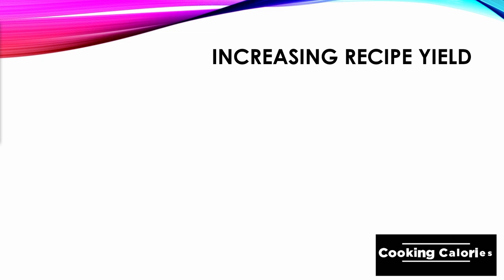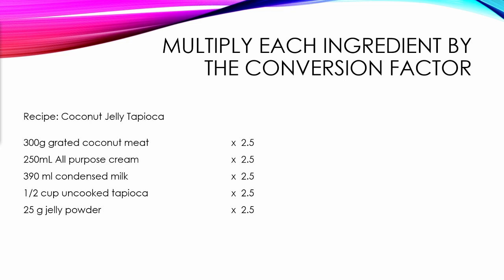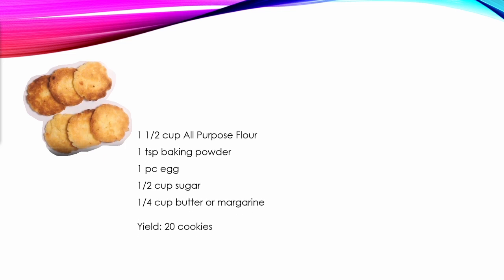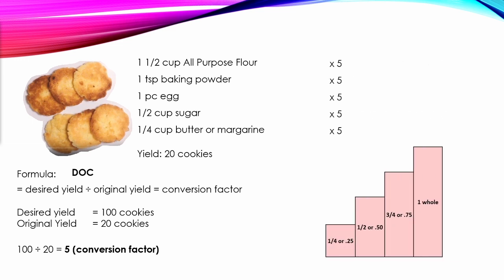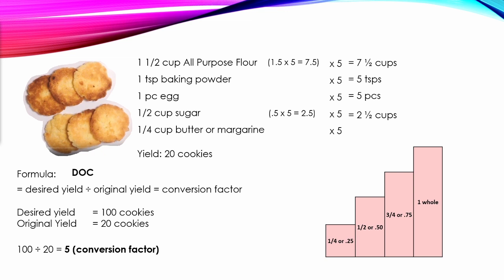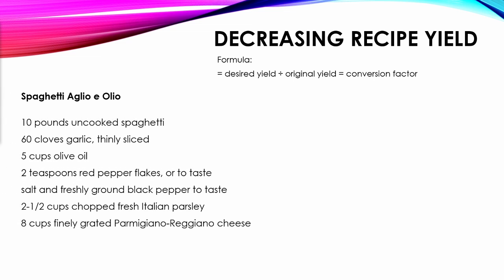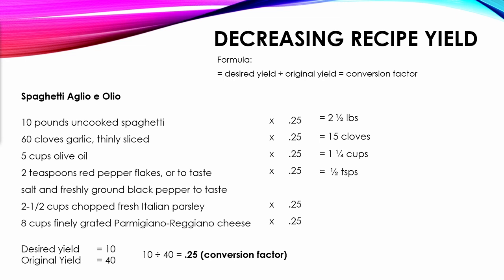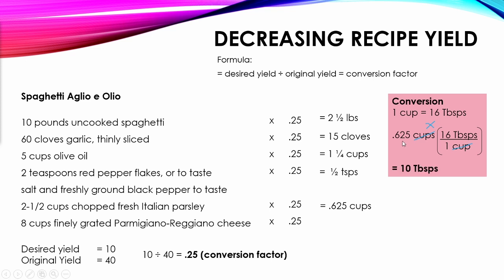How to Adjust a Recipe || How to Increase or Decrease a Recipe || Cooking Calories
In this video, I will be teaching you how to increase or decrease a recipe using factor method.